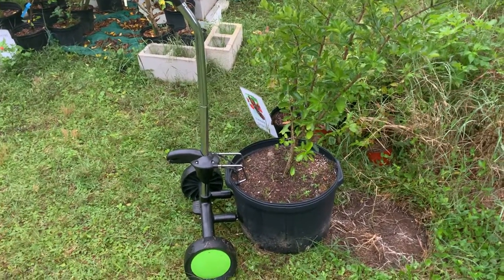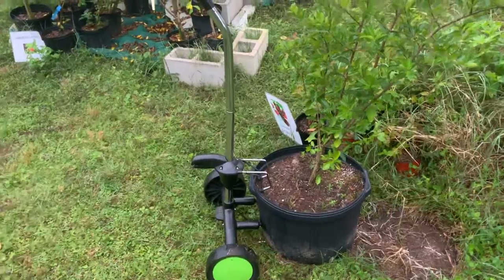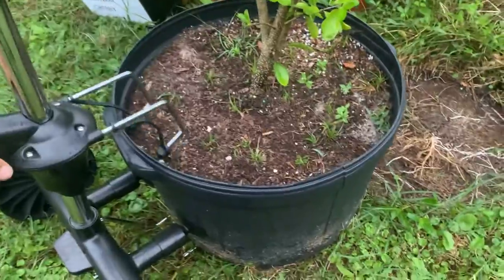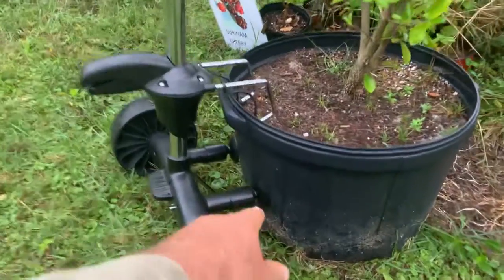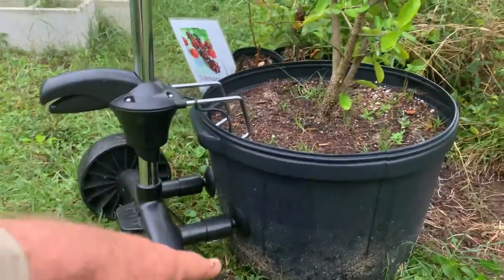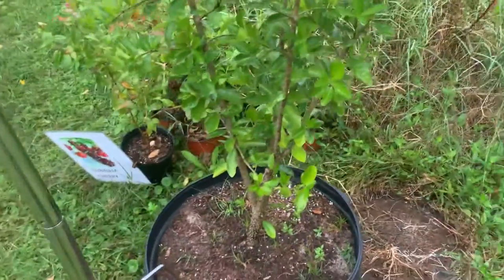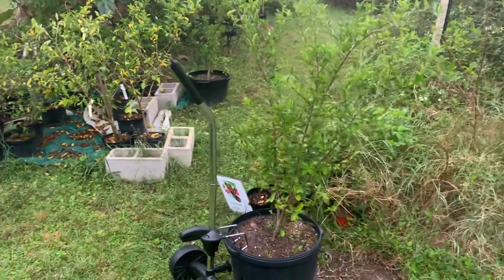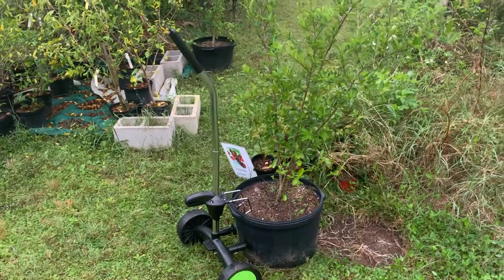Sharper Image plant pot mover